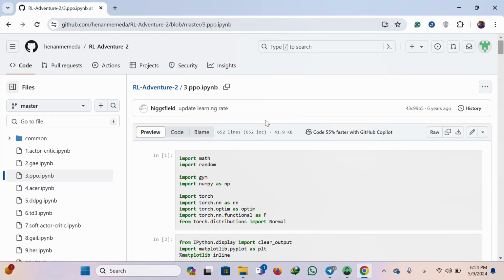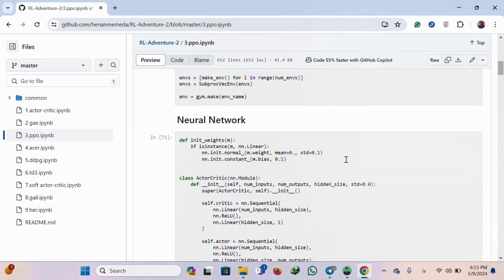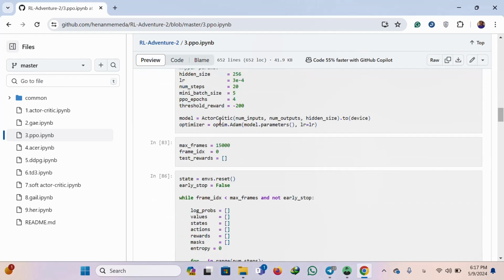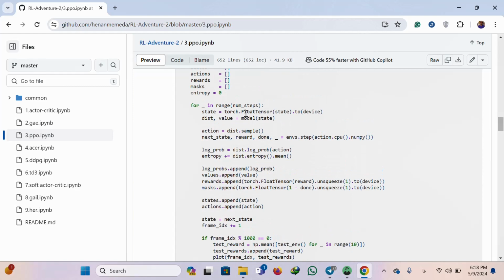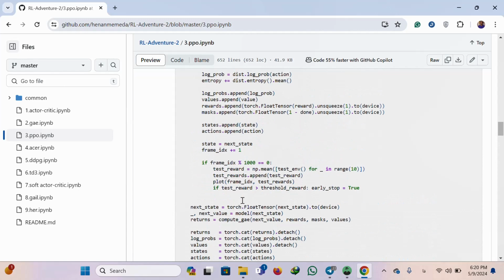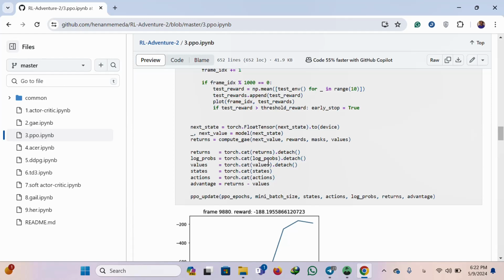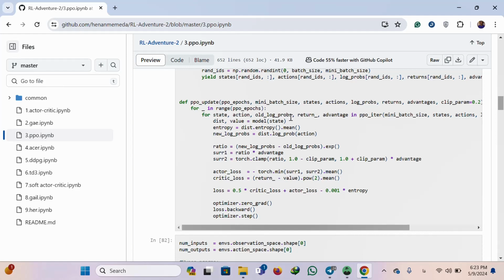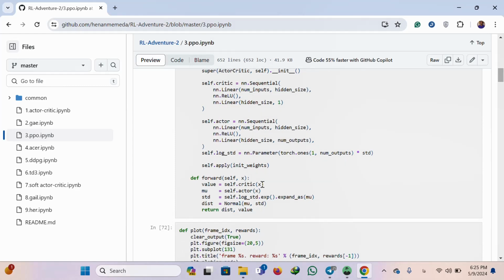Exploring PPO: Unveiling Key Components and Future Developments with Code Explanations.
Delve into the inner workings of PPO-Clip in this video as we dissect its core components and outline future development prospects.